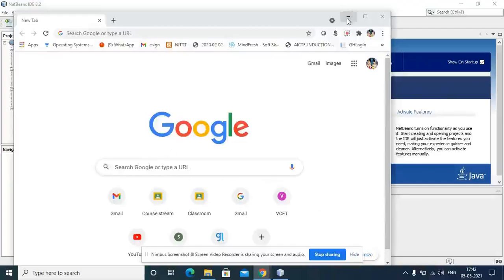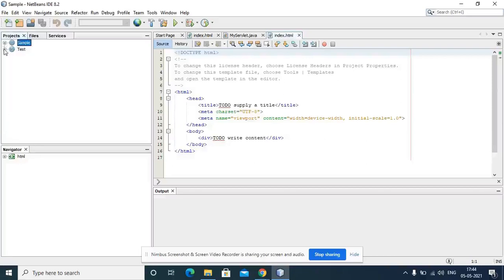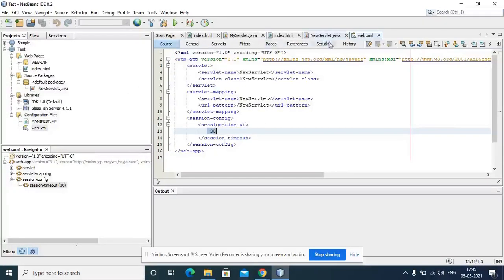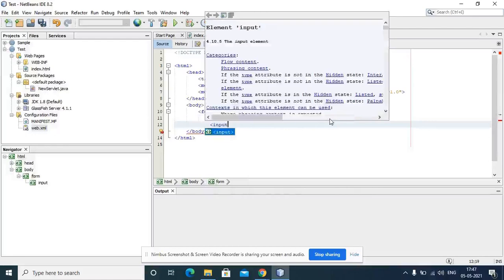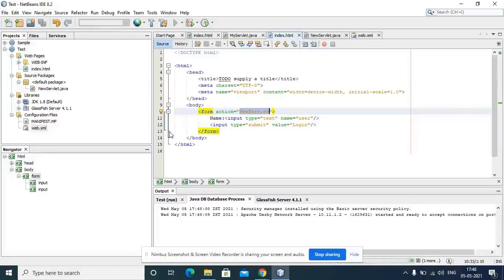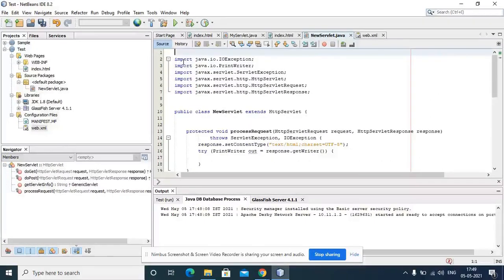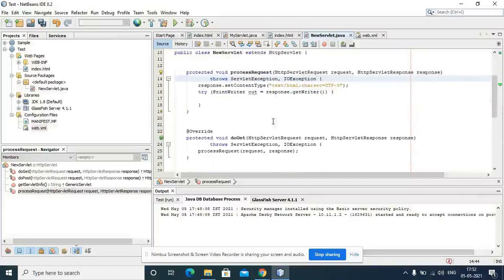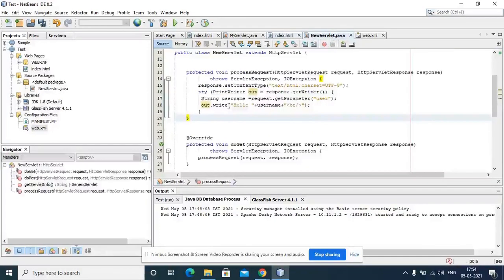SERVLET PROGRAM EXECUTION IN WEB TECHNOLOGY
DEAR STUDENTS IN THIS VIDEO LECTURE WE ARE GOING TO SEE ABOUT AJAX PROGRAM EXECUTION IN WEB TECHNOLOGY
BY
Ms.D.SUGANYA, AP/IT